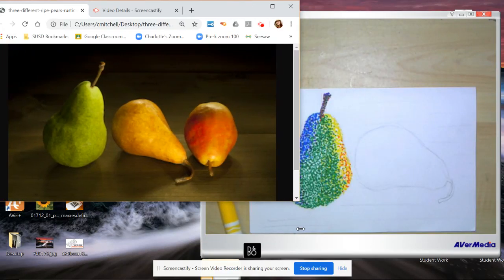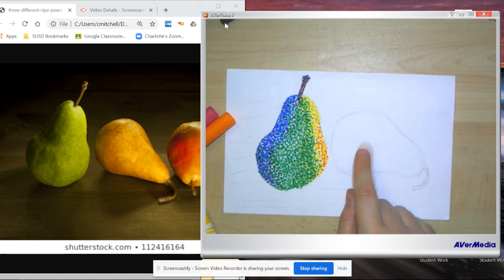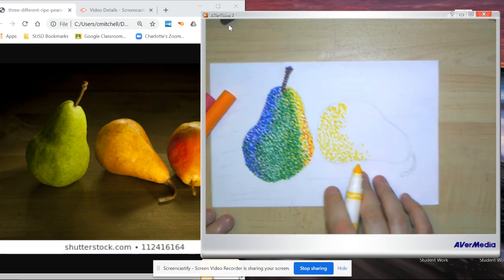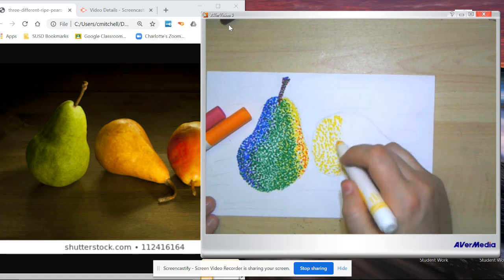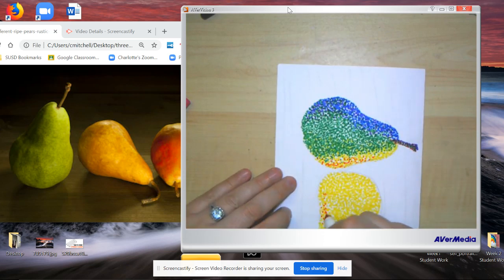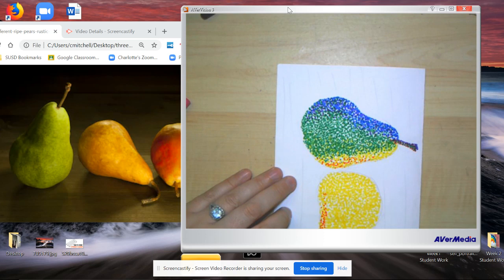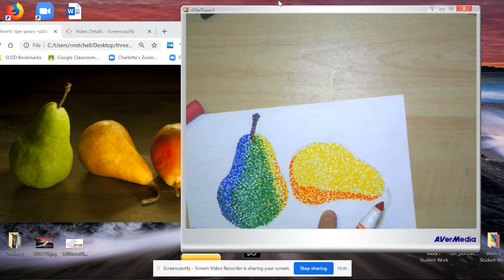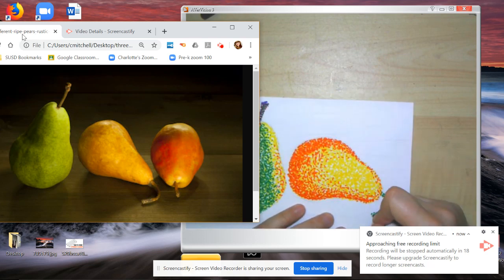Seurat-Demo 3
Creating a Seurat inspired Pointillism Pear-Demo 3.